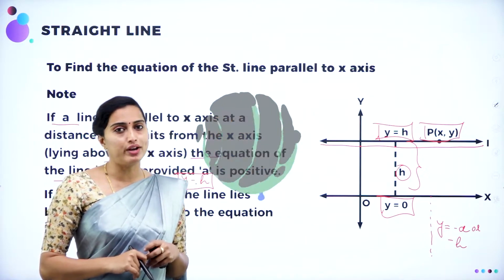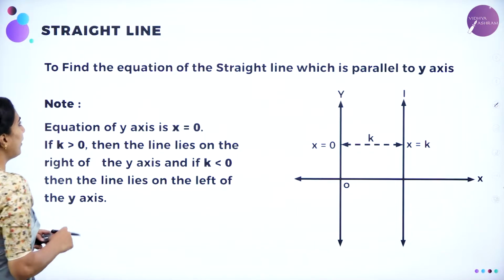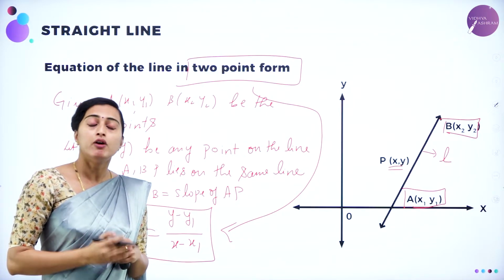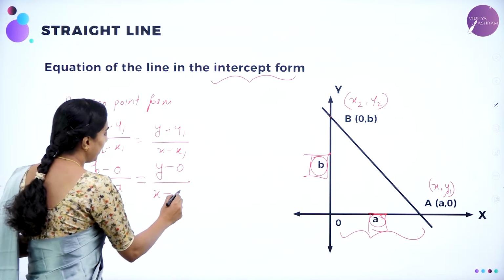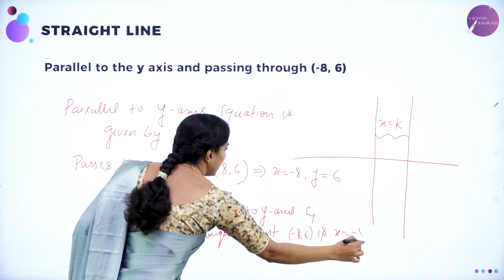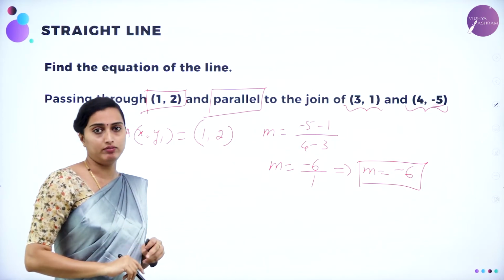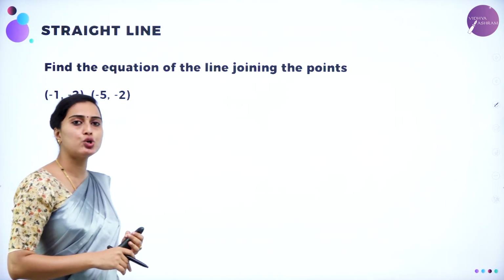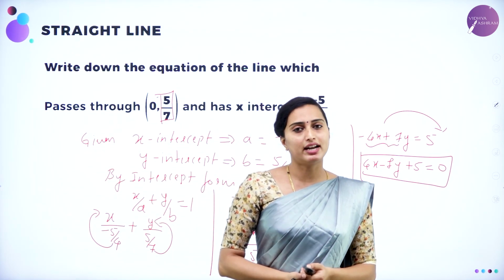DAY 65 | BASIC MATHS | I PUC | STRAIGHT LINE | L2